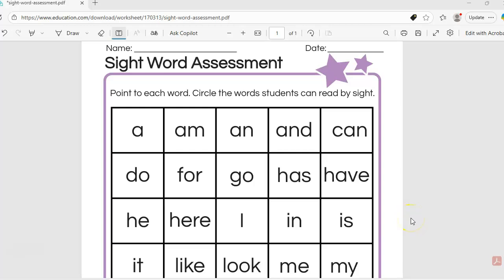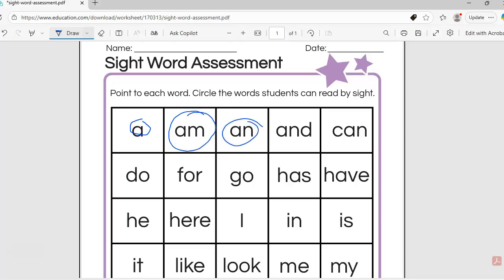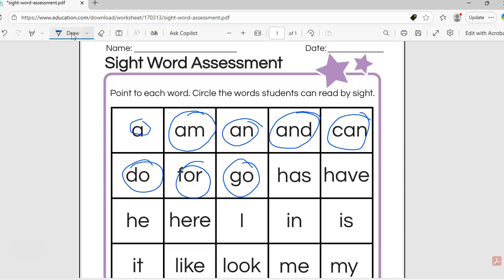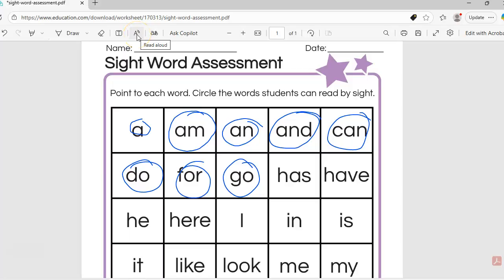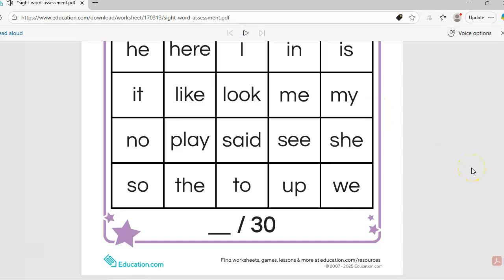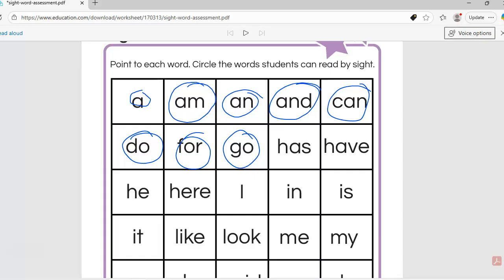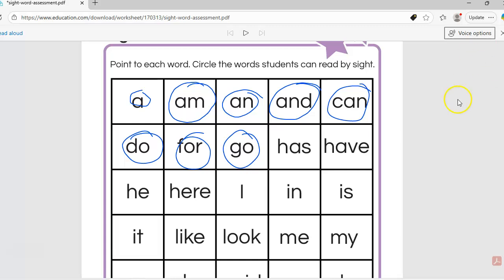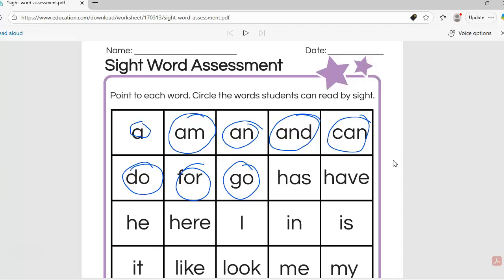Module 5- Video 2